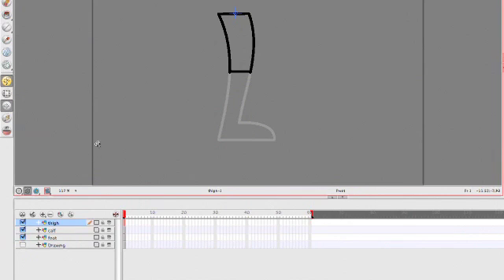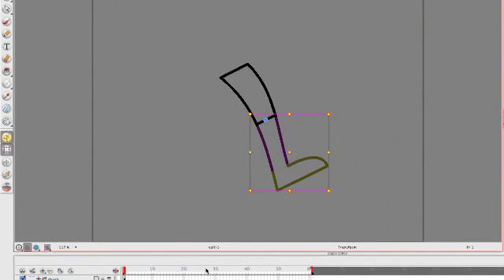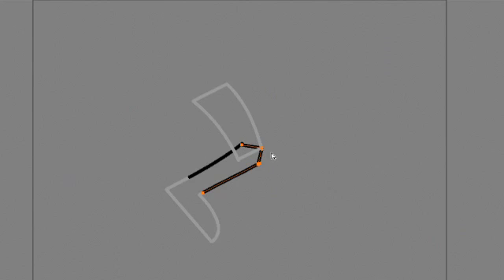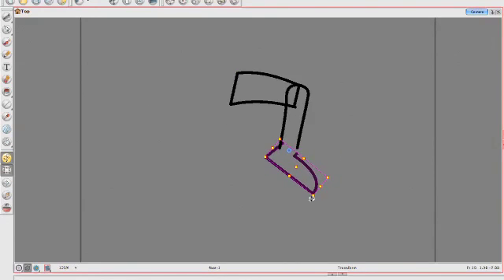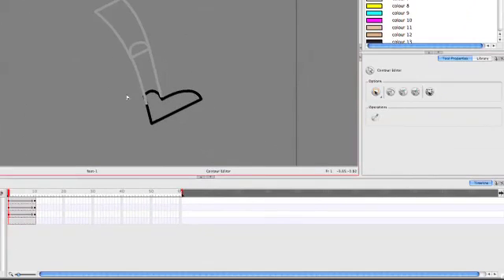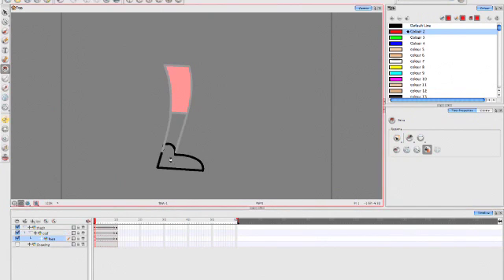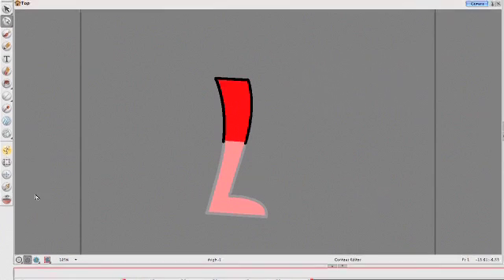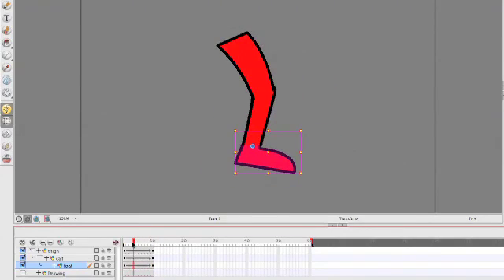Toon Boom Animate: A Simple Leg Hierarchy starting from a Rectangle pt.2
Available in HD @ : PART 2 : This is my first tutorial using Toon Boom Animate 2. In this exercise I will convert a rectangle to a leg, then animate the leg using layer hierarchy and the transform tool.